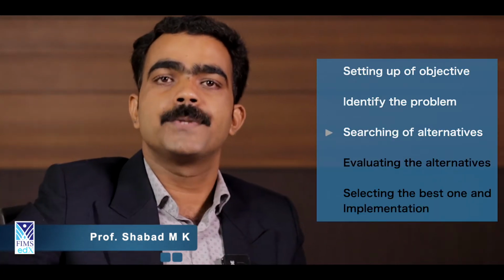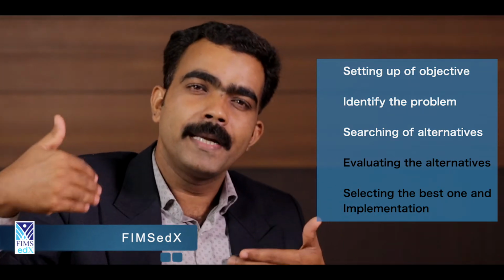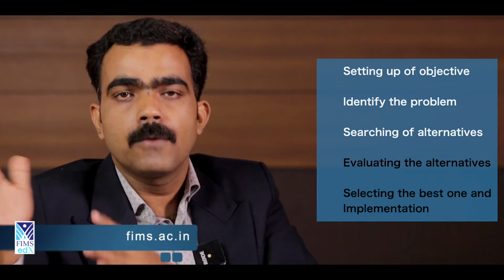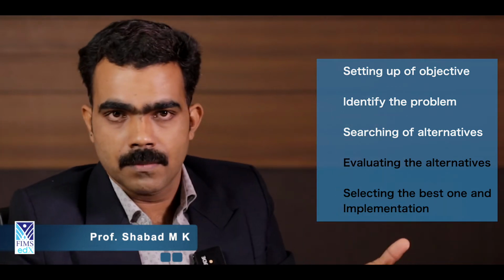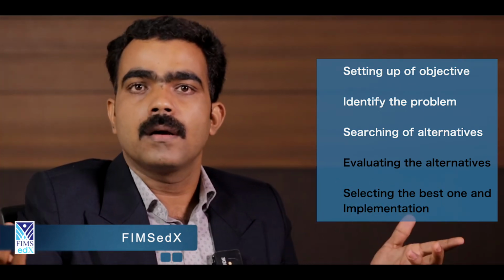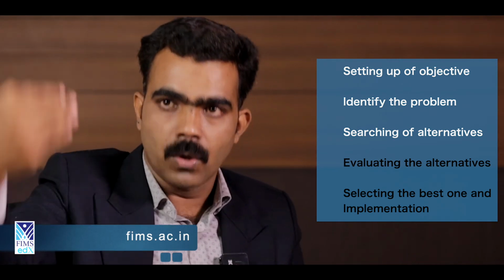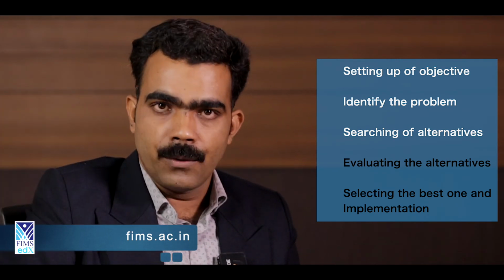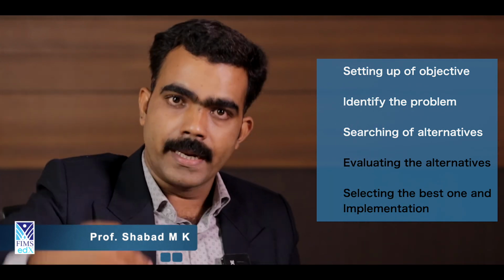Video- Business Decision Making Process